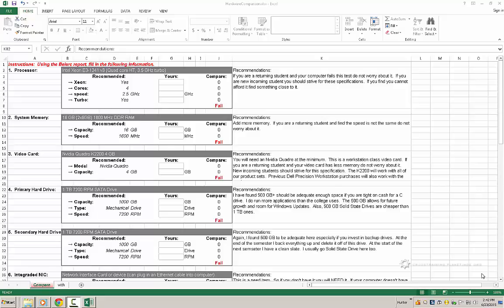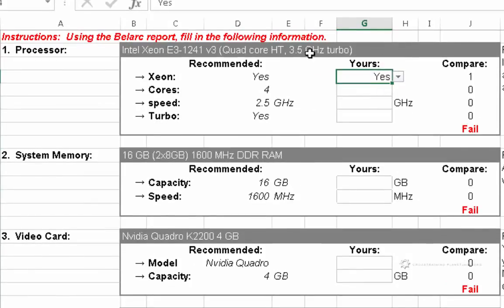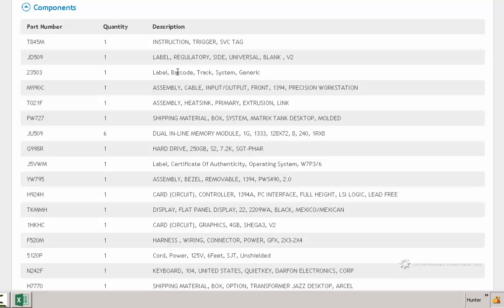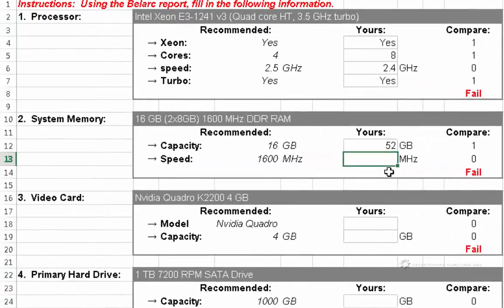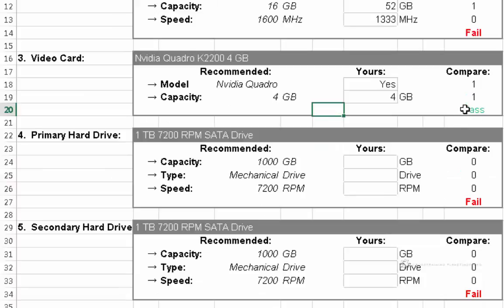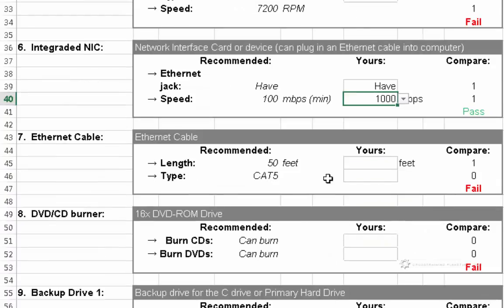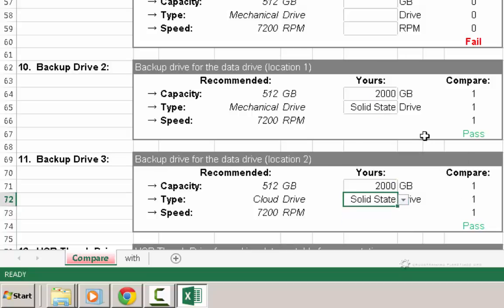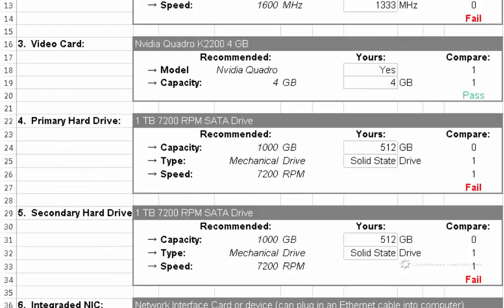3.4.4 Comparison Spreadsheet